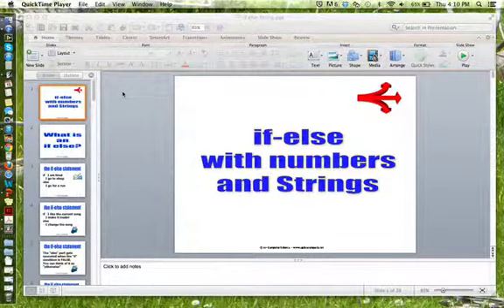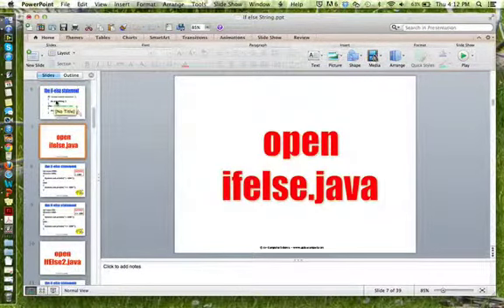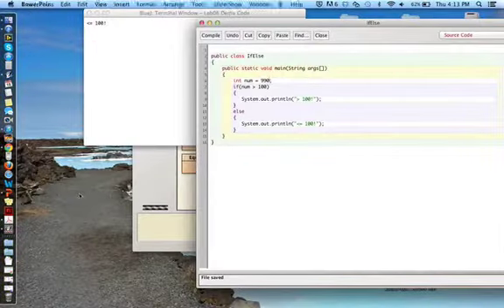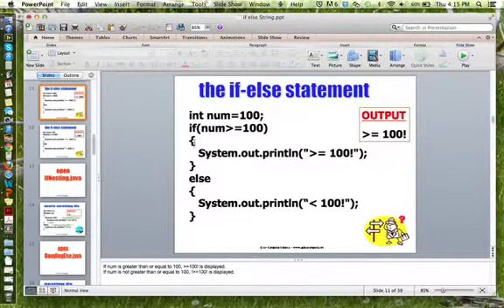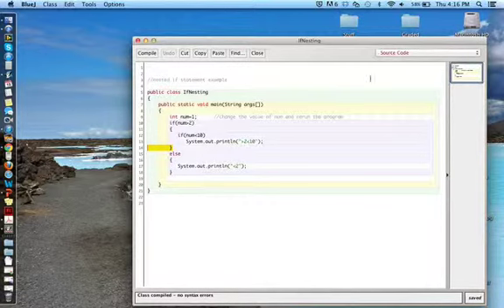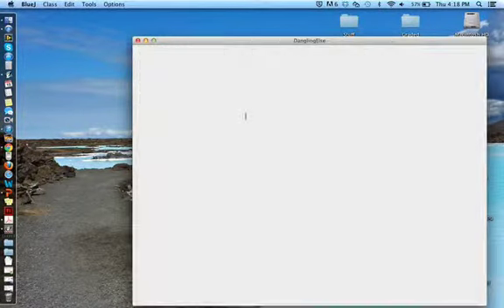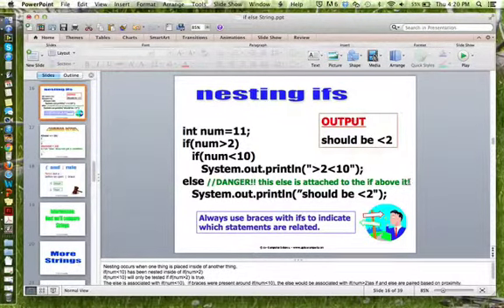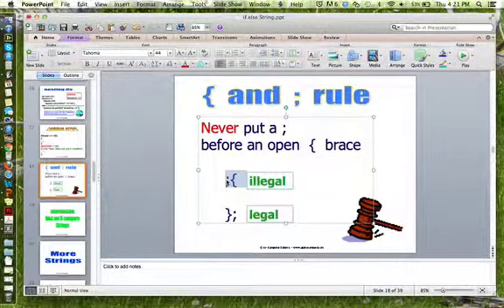If Else Statements: Part 1 Numerical